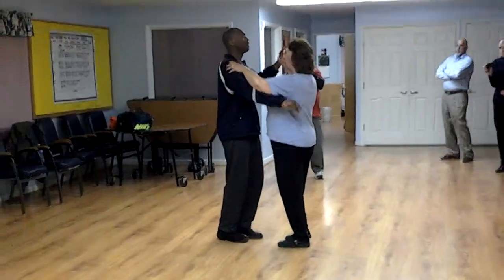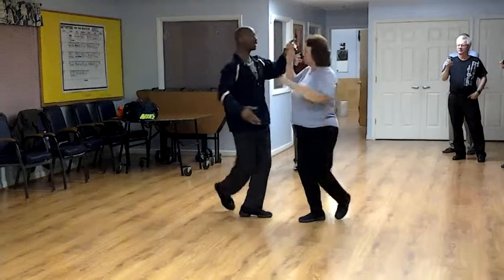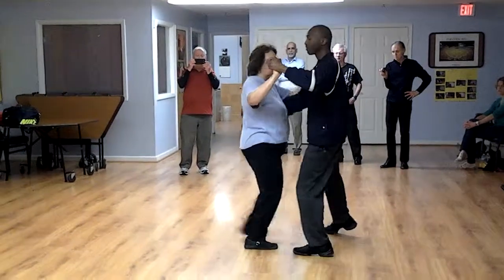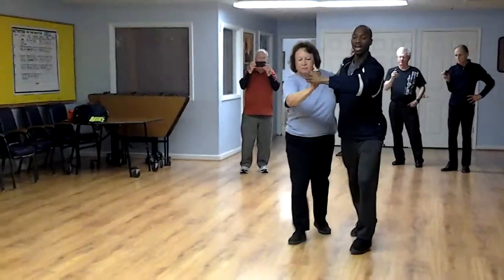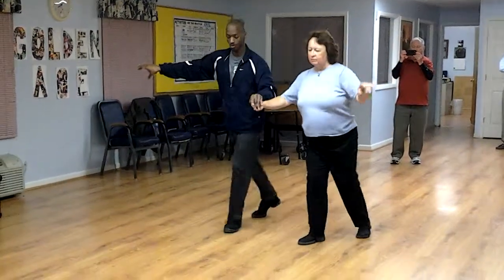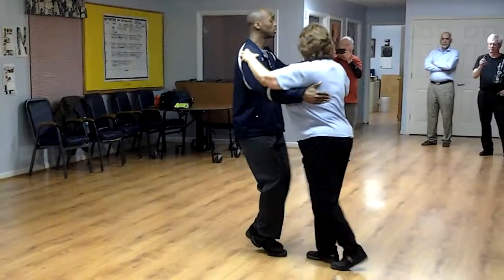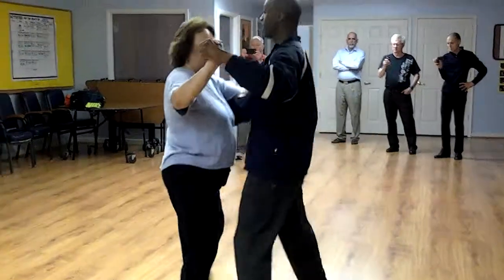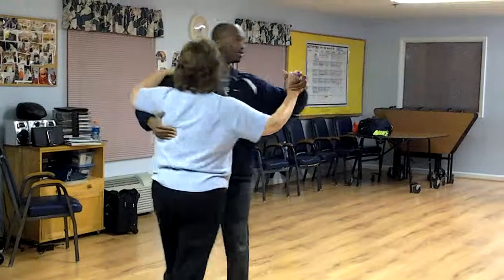Samba - Beginner 3/31/2014